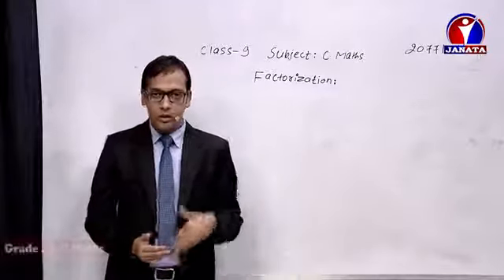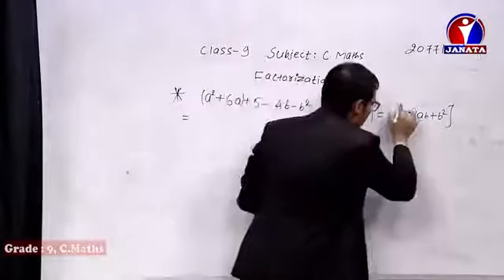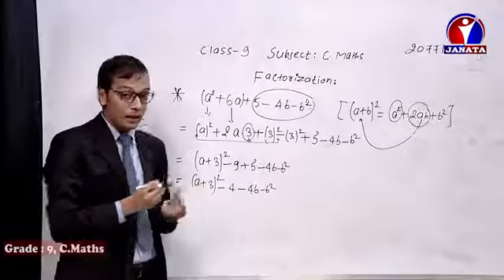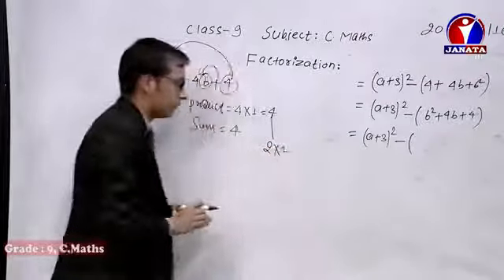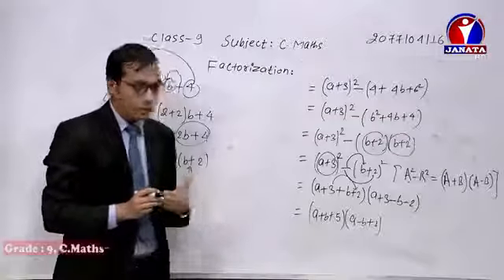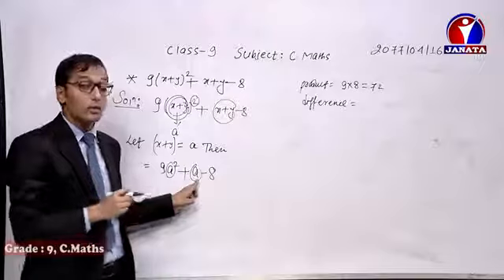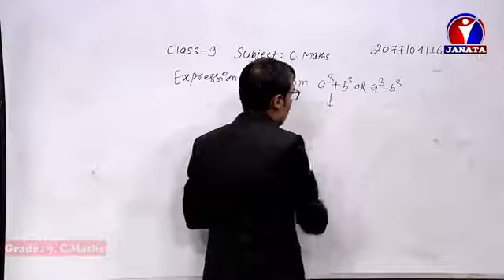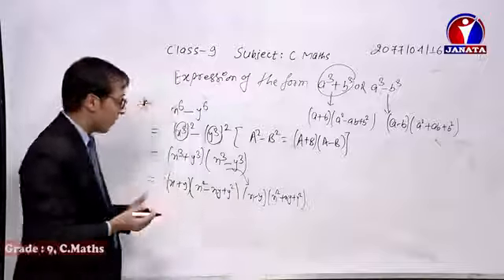PABSON दूर शिक्षा, Class NINE (9), Maths, Episode 29, Distance Education, Janata Television, DAY 29